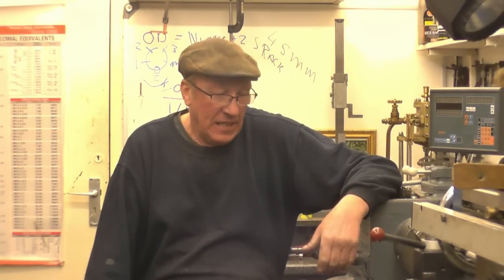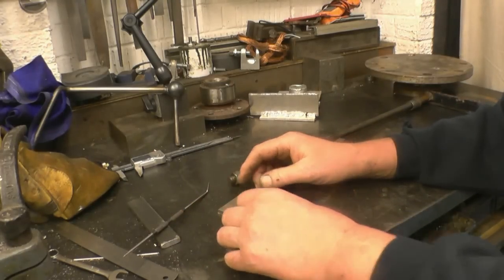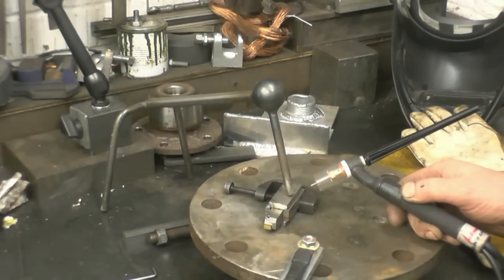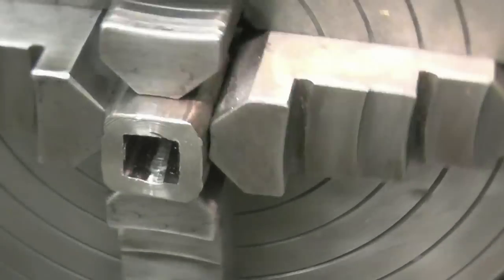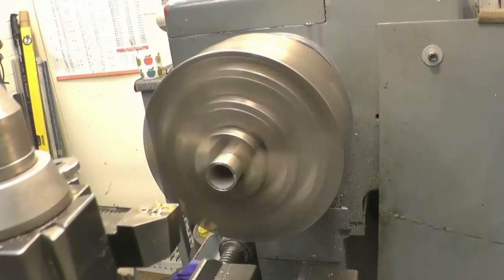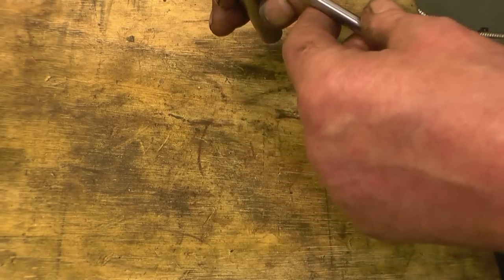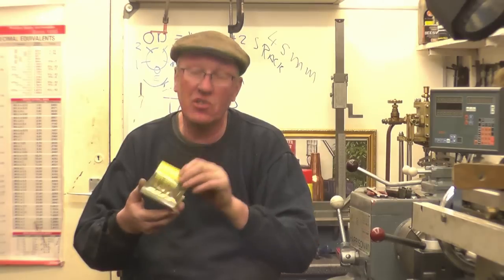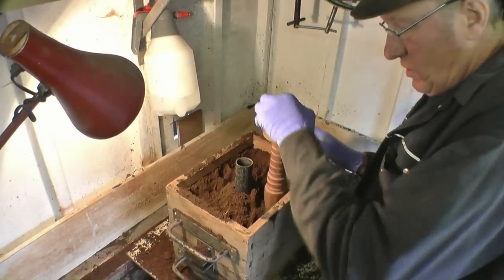SNNC 120 Tig welding/ Bronze casting /Sensitive lathe drill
Description
TIG welding
Bronze casting
Sensitive drill for the lathe
Traction engine peek